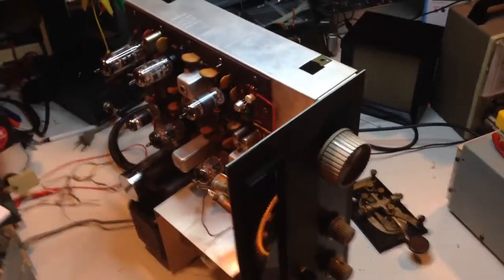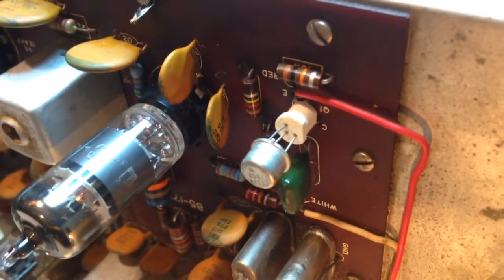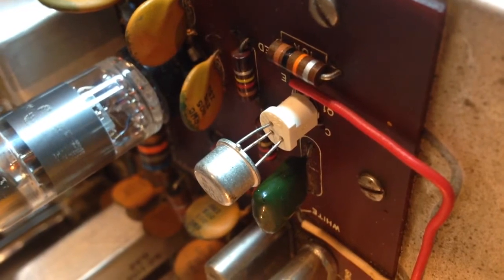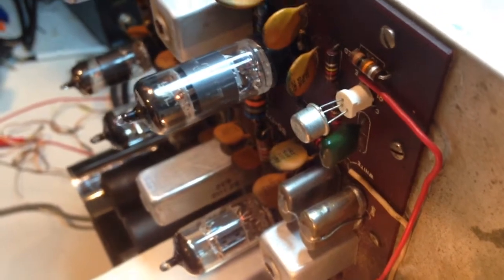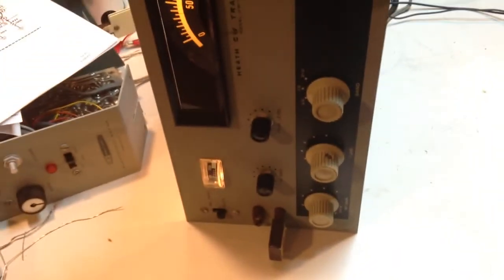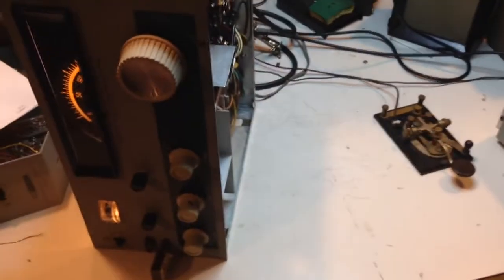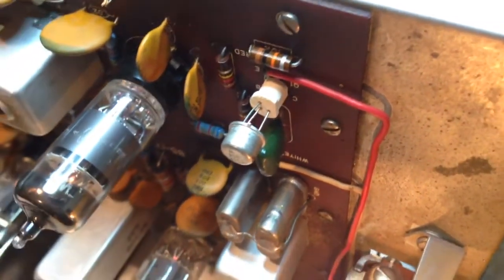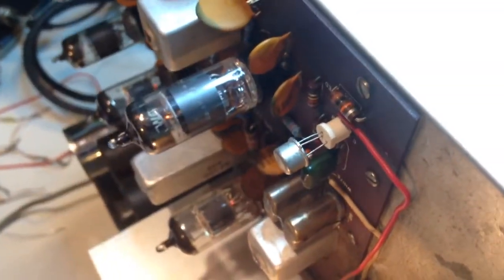Heathkit HW-16 Restoration nearing completion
After stripping out a bunch of "crutch" modifications (several popular mods for this rig actually just are work-arounds for problems with the radio in the first place that a proper restoration will fix!), the HW-16 is now a little CW powerhouse!

To date (updated August 18, 2014) I've worked 39 states and 33 DX entities on my way to a nostalgic W.A.S. and DXCC via HW-16!  Of course, the one modification I kept was the 20m mod - that's what makes this rig a DX machine!